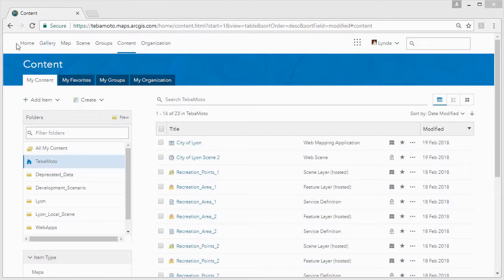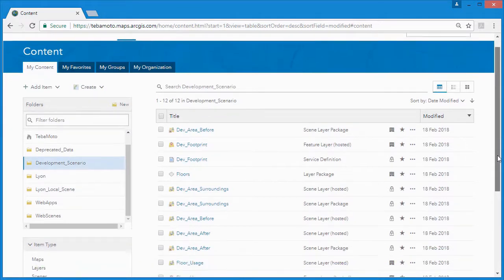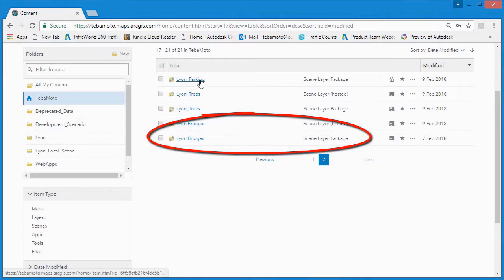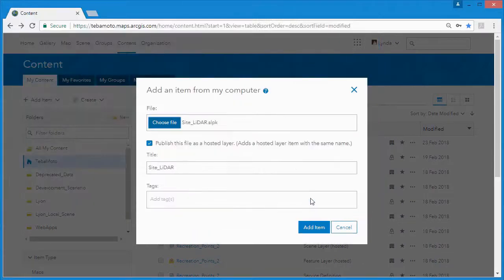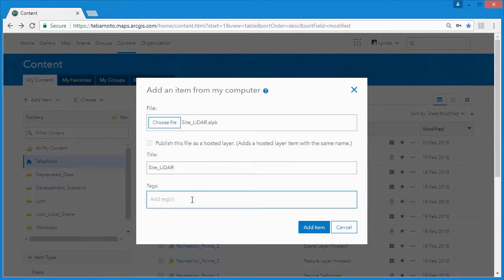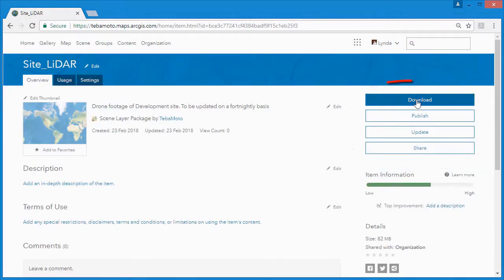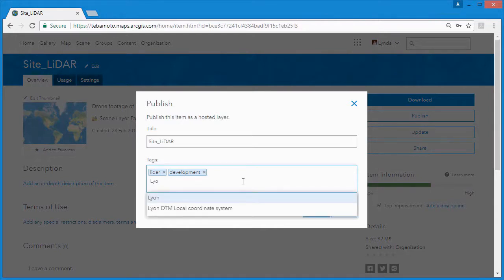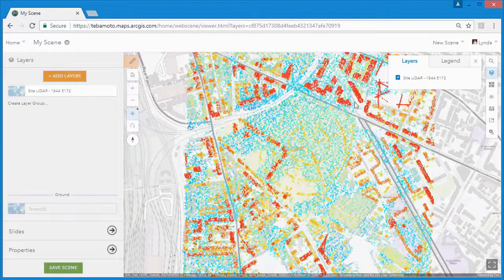Using Point Cloud Scene Layers in ArcGIS Online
This quick video shows you how to load and configure I3S point cloud scene layers in ArcGIS Online.